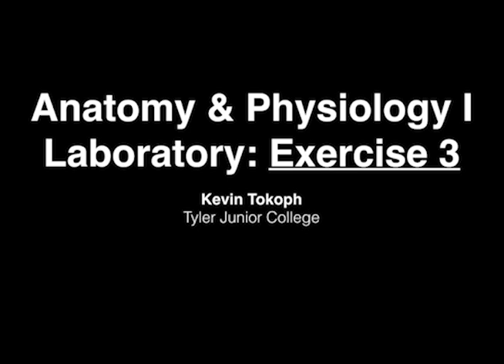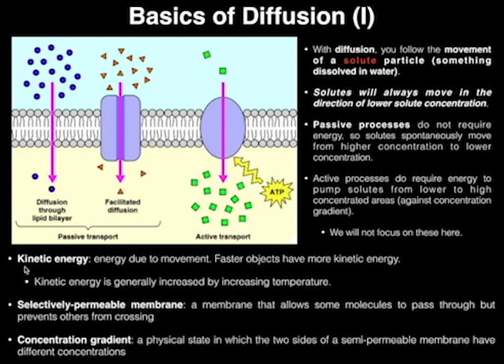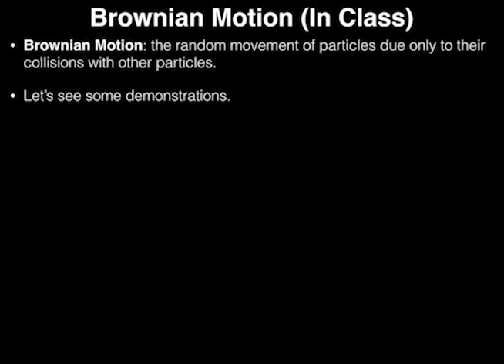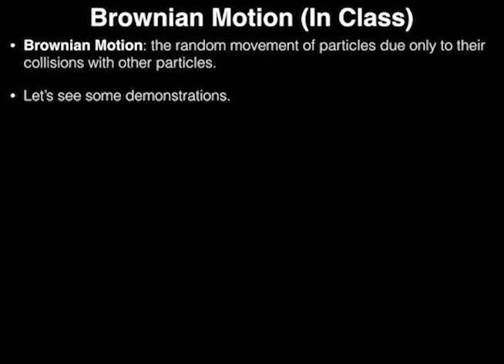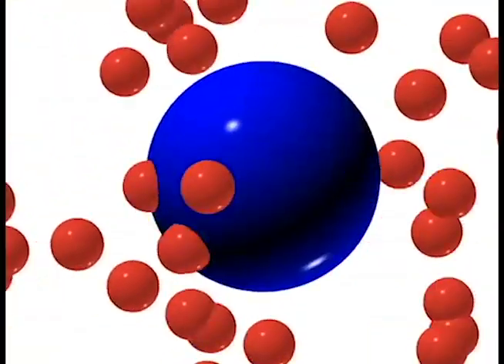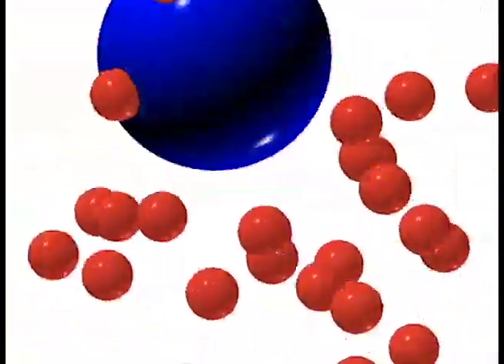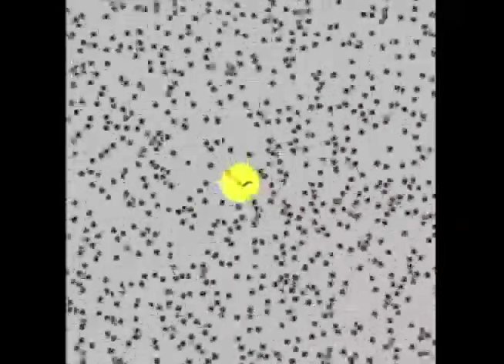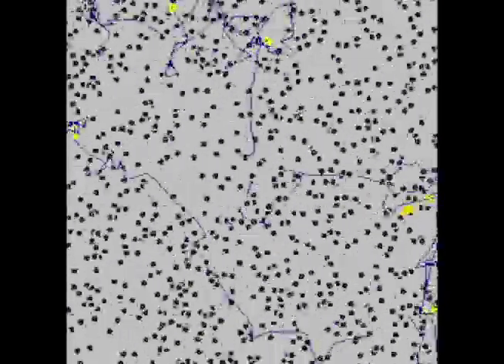A&P I Lab | Exercise 3b: Brownian Motion